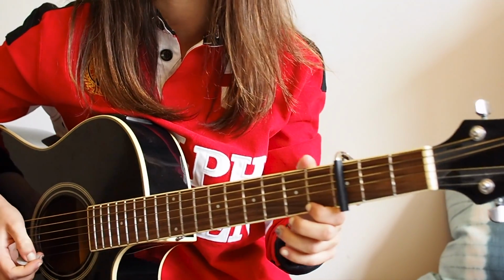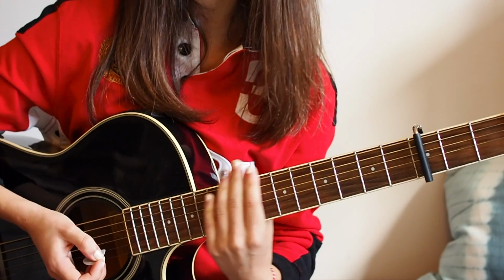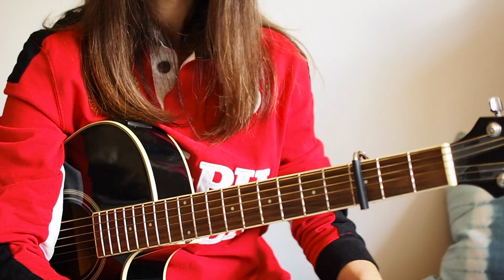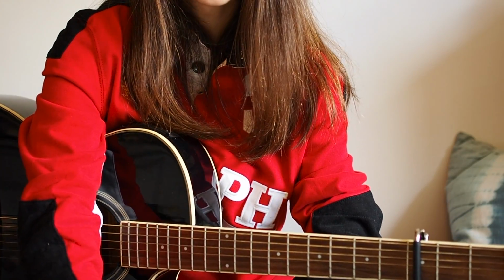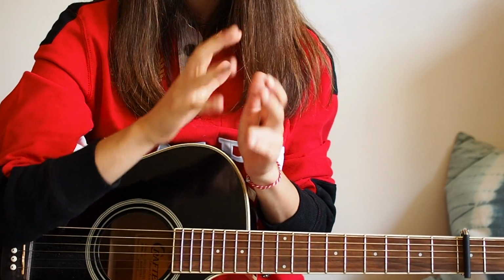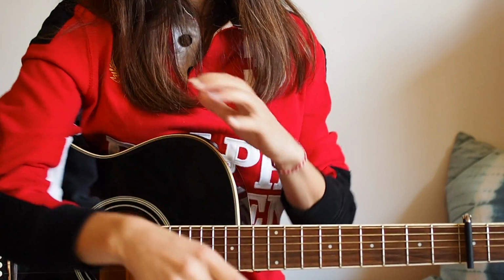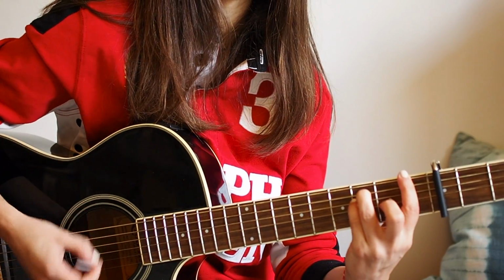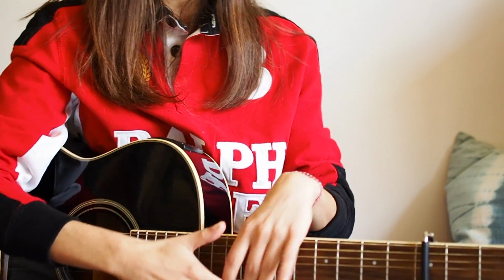Oh Wonder - Ultralife. Acoustic Guitar Tutorial.